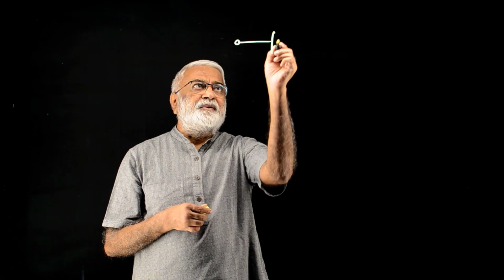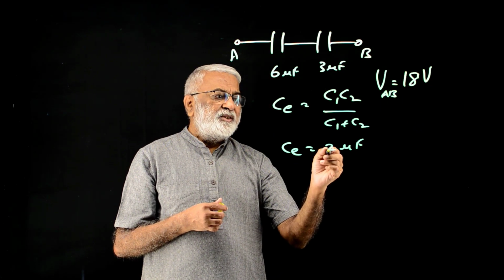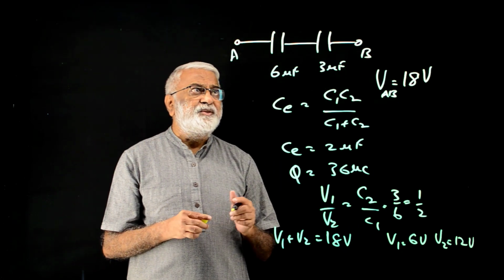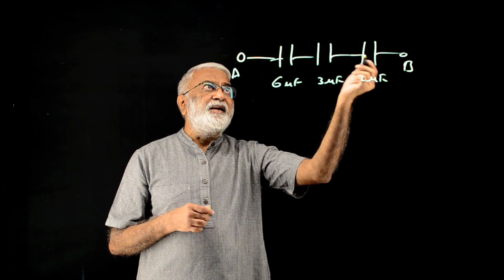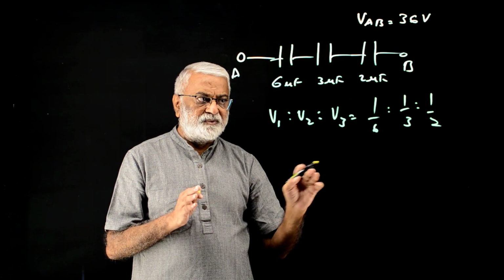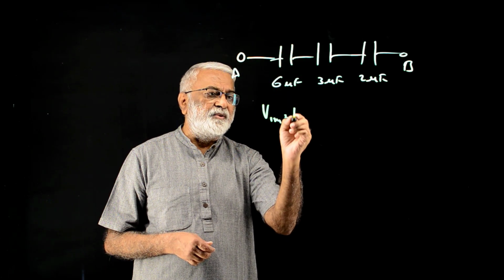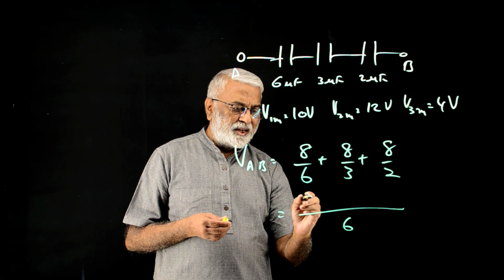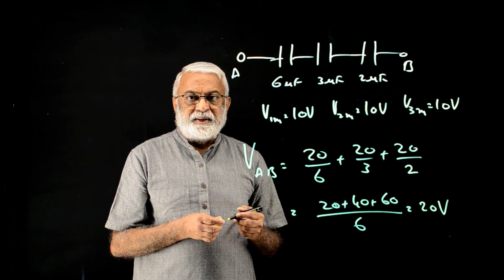Capacitance - Unit 06